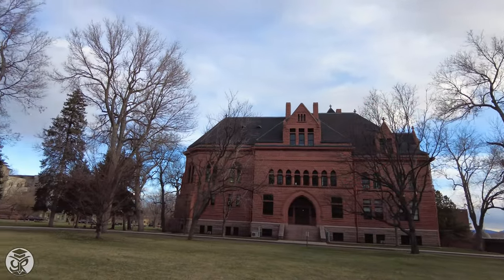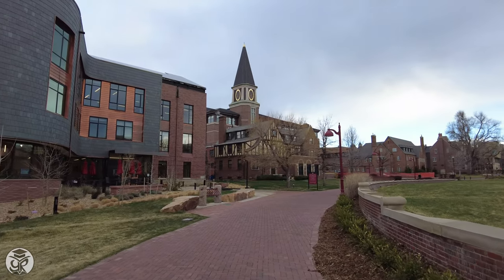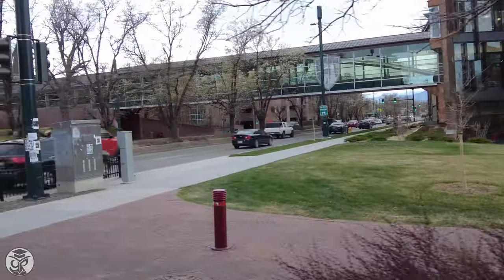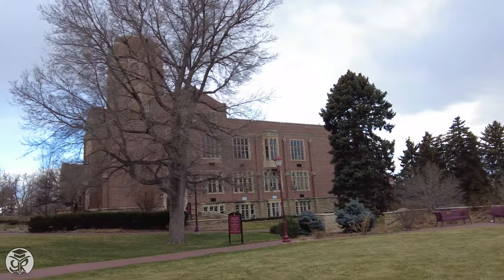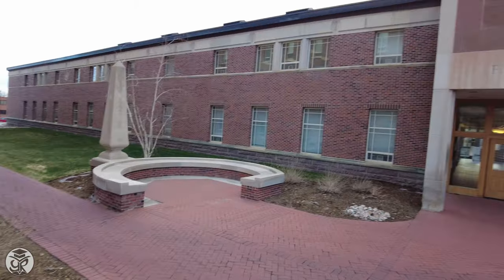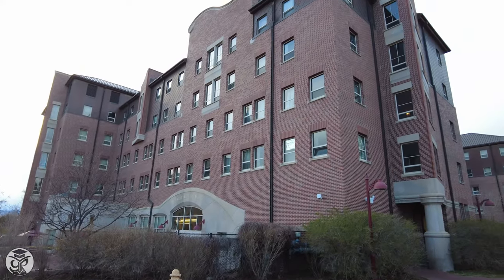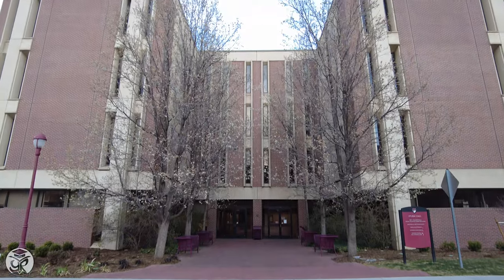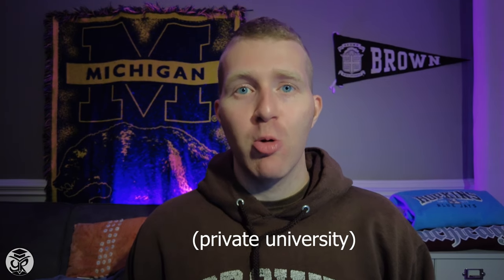University of Denver Tour [4K] + Fast Facts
Join us this evening as we check out the historic University of Denver and discuss how to get into DU!

Founded in 1864, DU is the oldest private university in the Rocky Mountain Region of the United States, and has become especially known for its law, social work, and international programs. Outside of the classroom, DU is an extracurricular and athletic leader, and with 34 total team championships, the Pioneers boast the most of any D1 school not in the Power Five Conferences.

Special thanks to Shelby Green for making this video possible!

Chapters:
0:00 Intro
0:21 DU Athletics and Ritchie Center
1:03 South of Asbury; Campus Green
2:26 Carnegie Green
3:12 Graduation Green
3:54 South Campus
4:44 Walking North on the West Side of Campus
6:23 Key Points and Fast Facts

The opinions provided in this video are based off of results I have had while working with students in the past, but this is no indicator of future success in your individual case. As a result, I encourage you to supplement your school research by referencing the university website before making any decisions related to your college application.